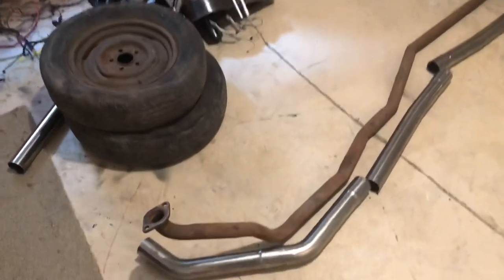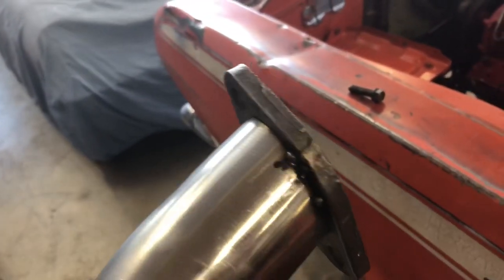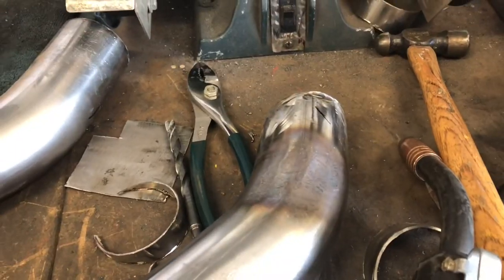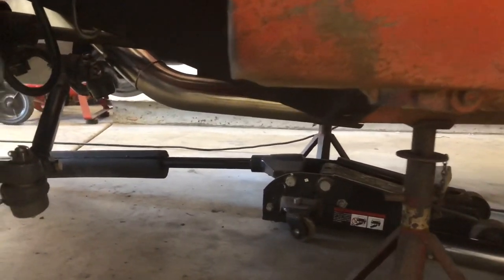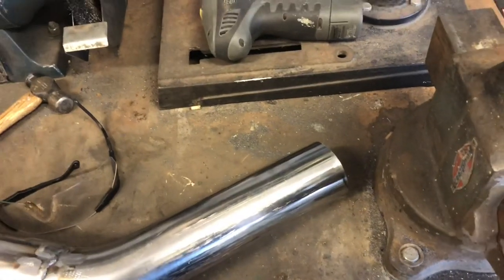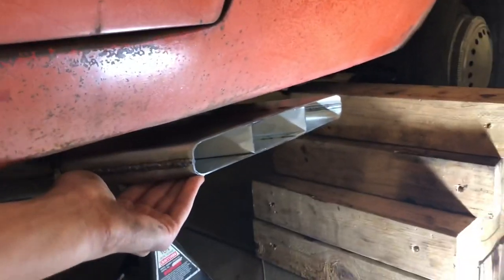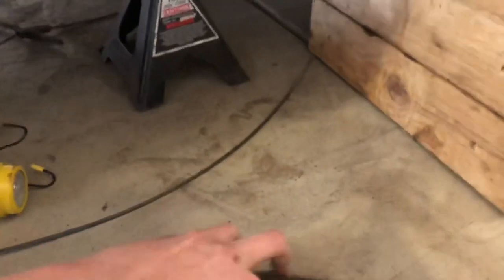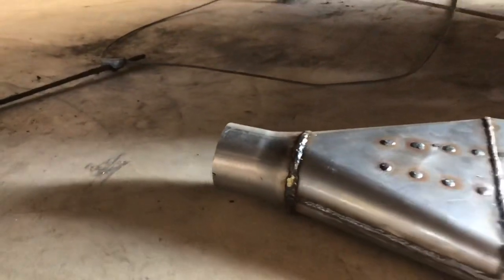SLANT 6 WITH A BOOM TUBE?? Letting all the bald eagles fly!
Have you ever wondered what a 225 slant 6 paired up with a boom tube would sound like? I know you have and here is where you can see it! This video shows you every step in making an exhaust system and will show you how to make your neighbors just love you!